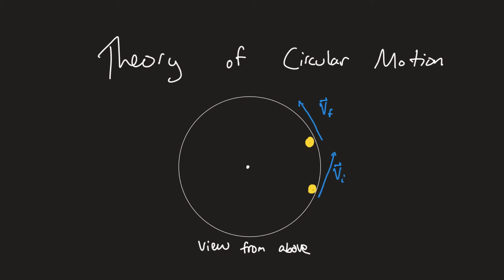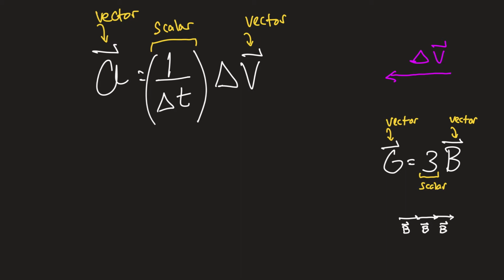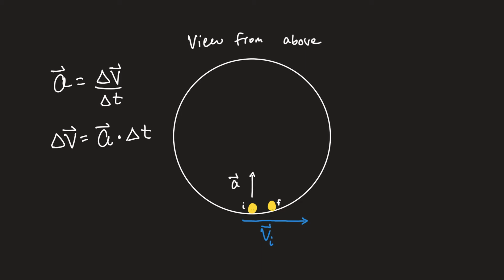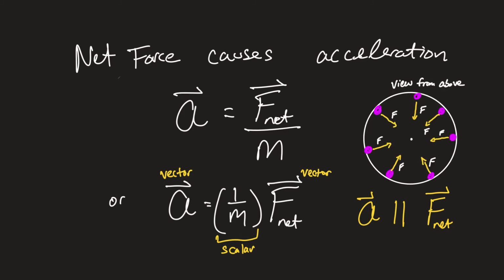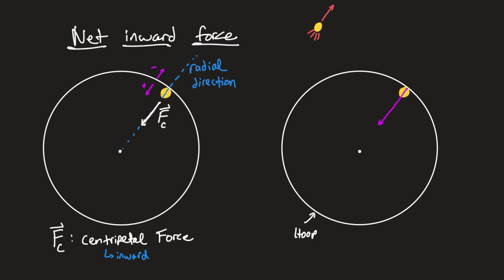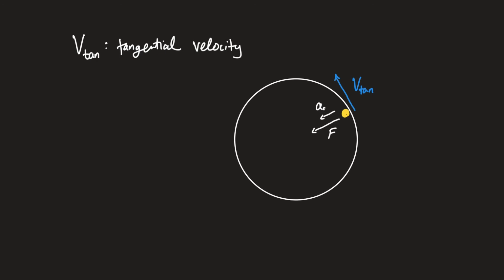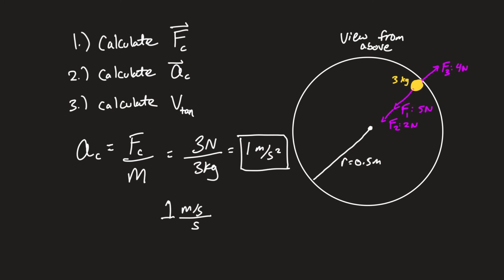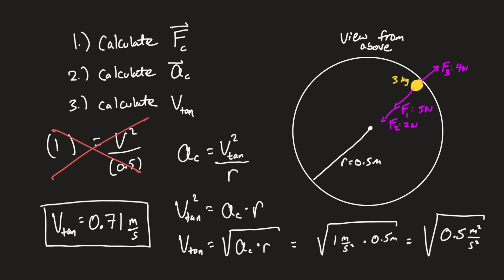Circular Motion - Foundations & Theory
We start from velocity vectors and build up the theory of uniform circular motion from first principles. At the end, we apply the theory to a simple numerical example.